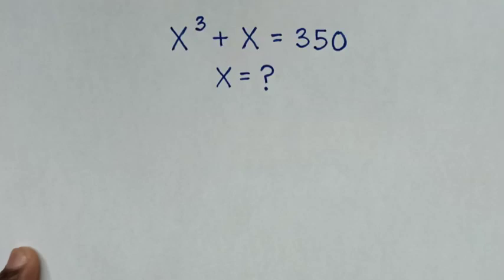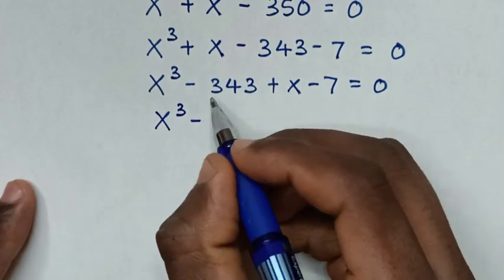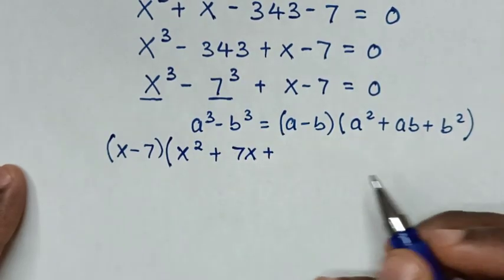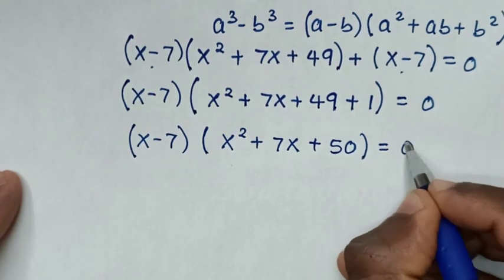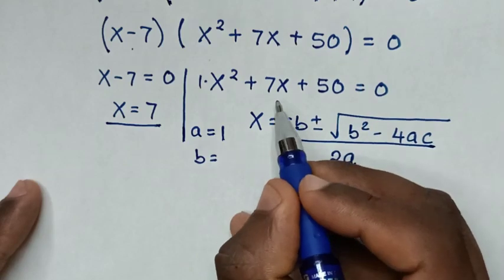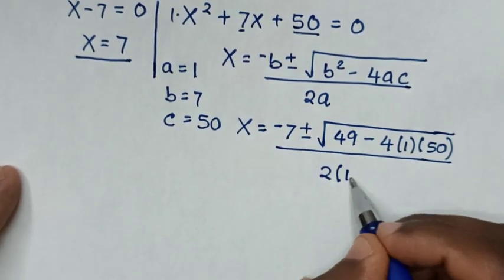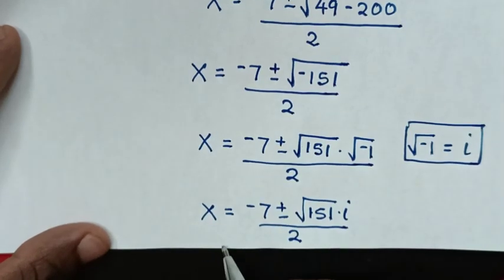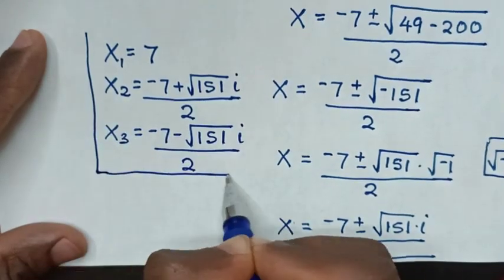A Nice Olympiad Algebra Equation • X=?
How to solve this algebra equation